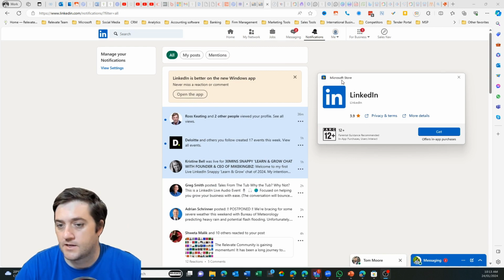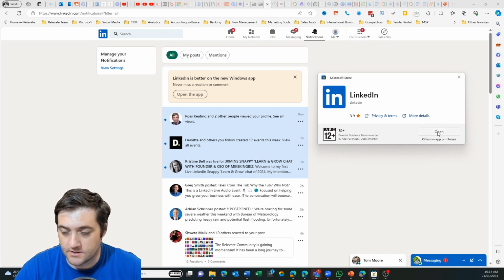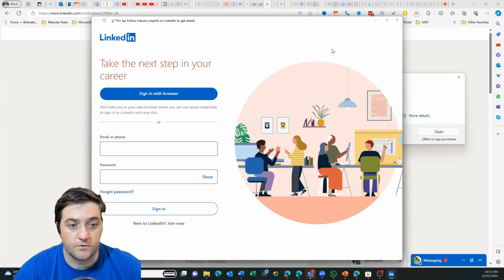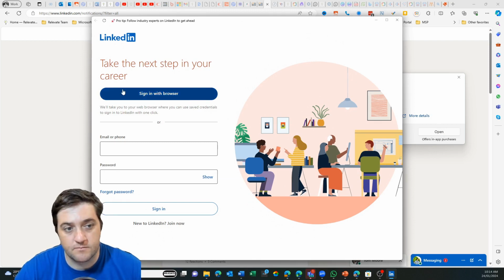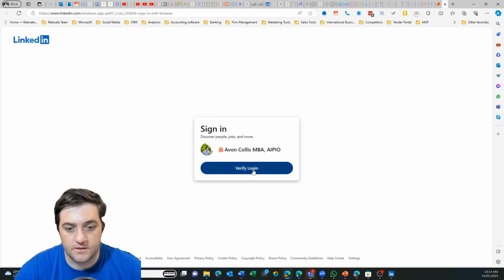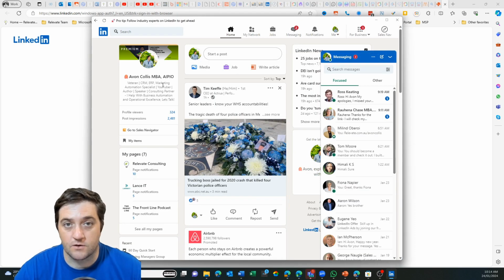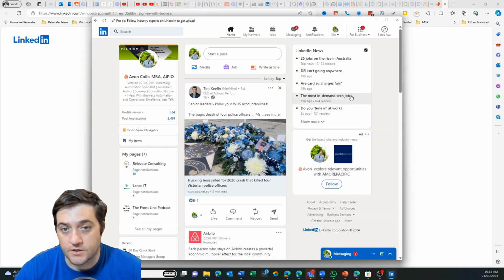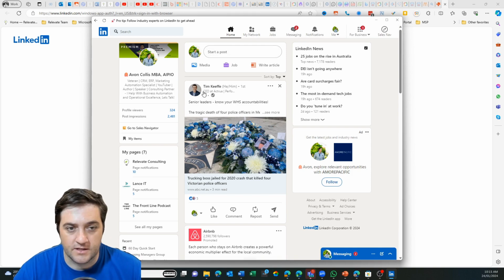NEW - LinkedIn is prompting desktop version download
Exploring the New LinkedIn Feature: Windows App

A detailed exploration into LinkedIn's new feature, the Windows app. The host walks you through the download and login process via the Microsoft Store. The video also covers the potential benefits of the app, such as better notification control and potentially improved video upload procedure. The host also mentions the current 3.9-star rating of the app, and encourages viewers to share their experiences using it in the comments.

00:00 Introduction to LinkedIn's New Feature
00:46 Exploring the LinkedIn App Interface
00:56 LinkedIn App's Impact on User Experience
01:09 Review and Feedback on the LinkedIn App
01:16 Conclusion and Call to Action

Join the free Relevate Community and get in dept guides, tips, tricks and tutorials on how to grow your business with digital skills and technology